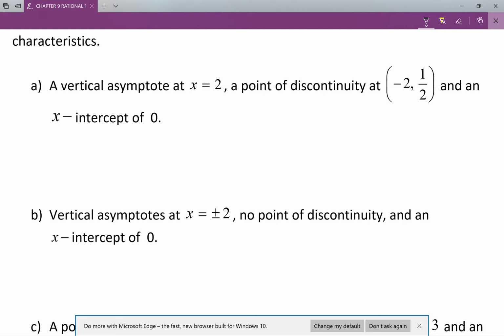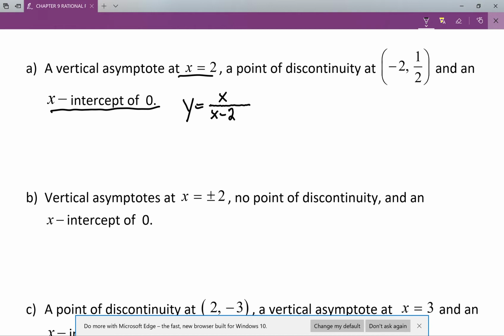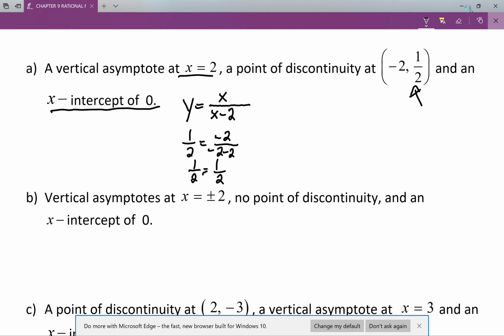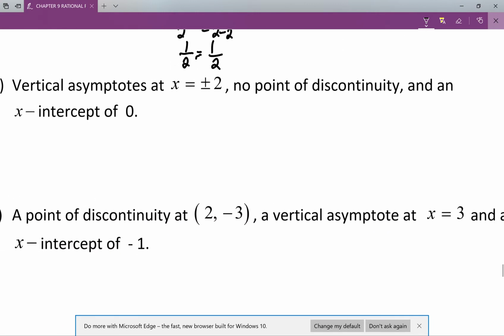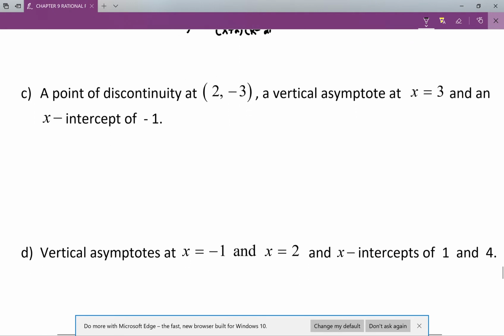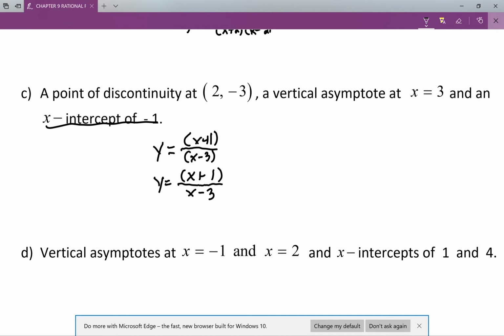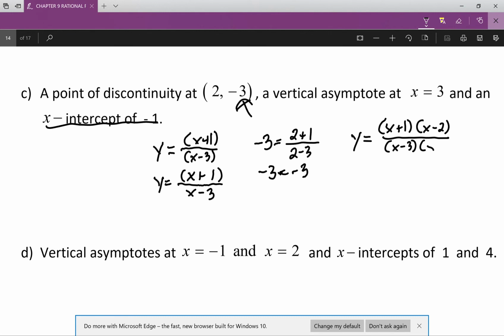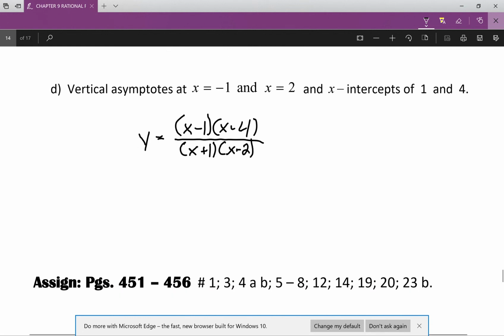Math 30-1 Rationals 9 2 7